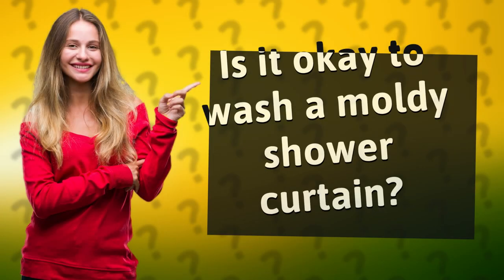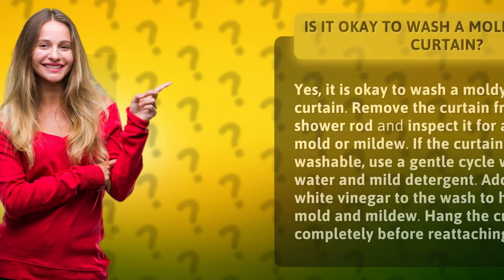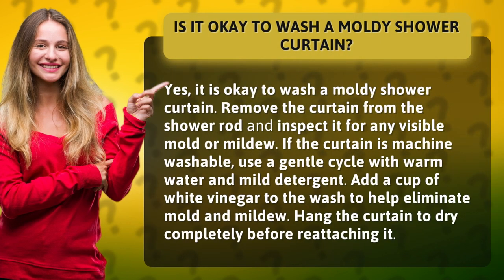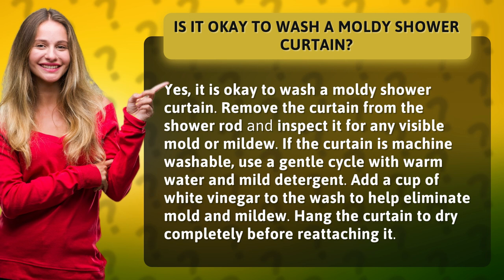Is it okay to wash a moldy shower curtain?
Say goodbye to moldy shower curtains! In this informative video, we reveal the ultimate solution to tackling that pesky mold and mildew. Discover the simple steps to washing a moldy shower curtain, ensuring a fresh and clean bathroom. From inspecting for visible mold to using the perfect combination of warm water, mild detergent, and the secret ingredient - white vinegar, we've got you covered. Don't let mold dampen your shower experience any longer! Watch now and learn how to restore your shower curtain to its pristine glory!